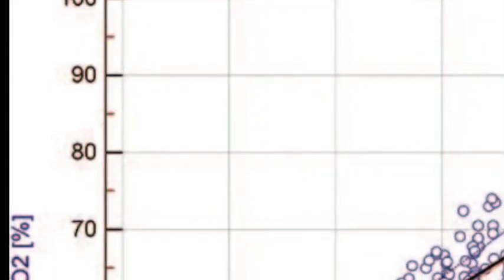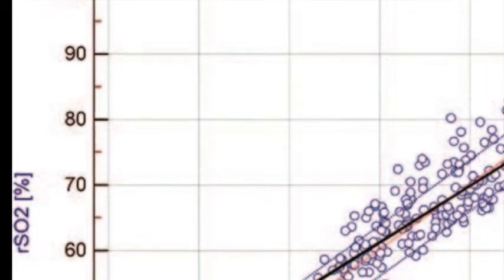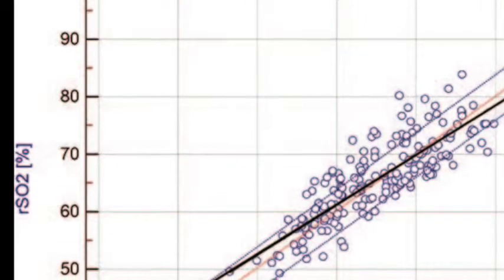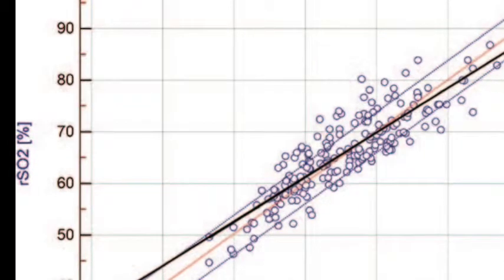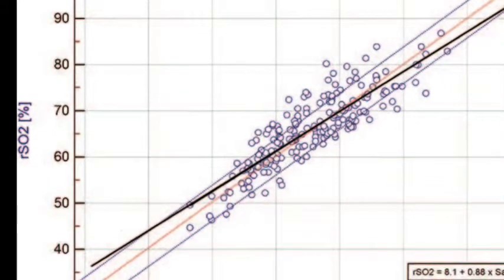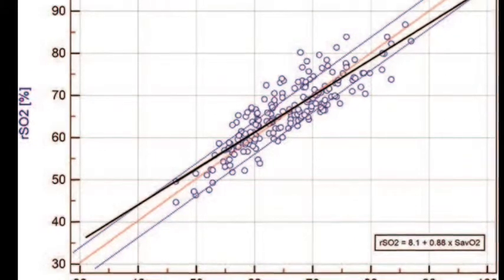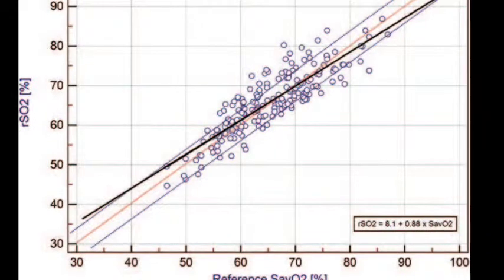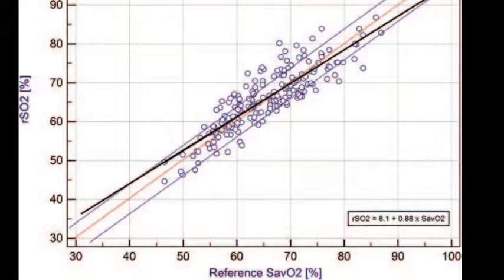Regional oximetry: the wave of the future?